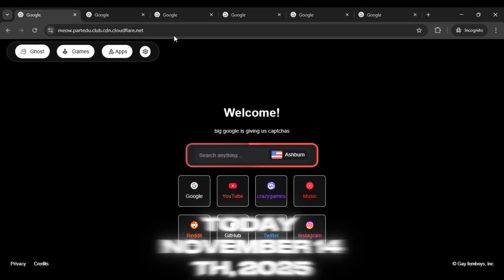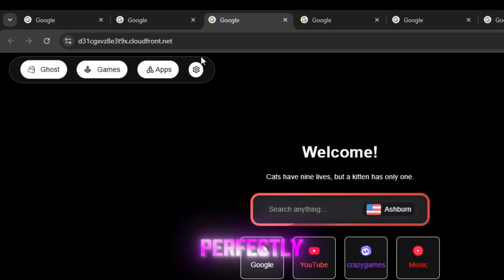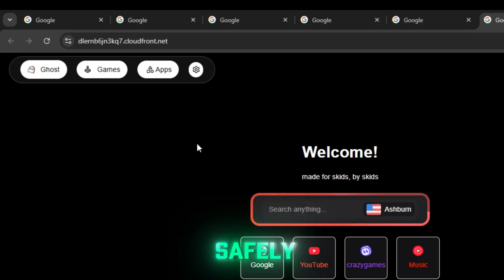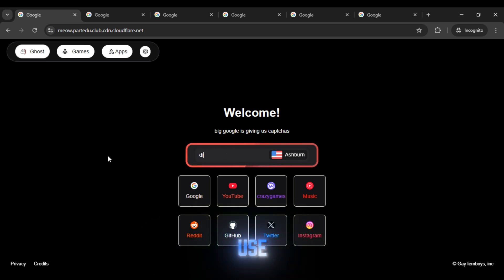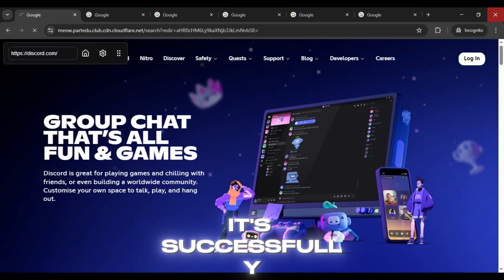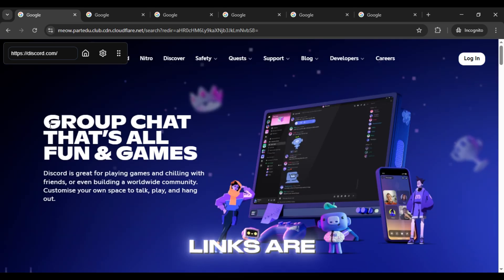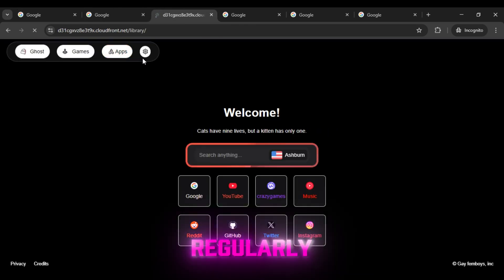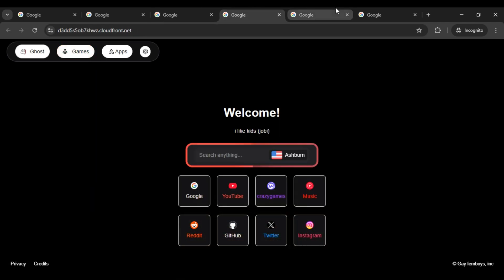6+ New Ghost Proxy Links to UNBLOCK Websites on School Chromebook (2025)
6+ New Ghost Proxy Links to UNBLOCK Websites on School Chromebook (2025)

TOPIC QUERIES:
ghost list 2025
new working ghost links
ghost proxy links for school
ghost proxy new updated
Unblock proxies for school chromebook 2025
proxies for school chromebook 2025
New working links for school
Best proxies for school chromebook 2025
unblock websites for school 2025
school unblocker 2025
school chromebook proxy settings
school chromebook proxy server
new working school unblockers
ghsot proxy, unblock
New shadow proxy links
school chromebook sites unblocked
school chromebook ip address
school chromebook vpn
Websites like Utopia Unblocker
shadow proxy links github
Best shuttle proxy links
interstellar proxy Discord
school proxy links
best proxy 2025
school chromebook website blocker
school chromebook roblox unblocked
roblox vpn for school chromebook
unblocked websites in 2025
how to unblock websites at school
school unblocked games
unblocked math games for school
How to unblock incognito mode on iPhone
ghost proxy
crazy games for school unblocked
Unblocked websites for school 2025
How to access blocked sites in Chrome
How to unblock websites on school WiFi
How to unblock websites on school computer without VPN
How to unblock websites on school Chromebook
Unblock website browser
How to unblock websites on school app
How to unblock websites on school Chromebook 2025
Best shadow proxy link
Proxy checker
Best free proxy list

Regards,
VCSA